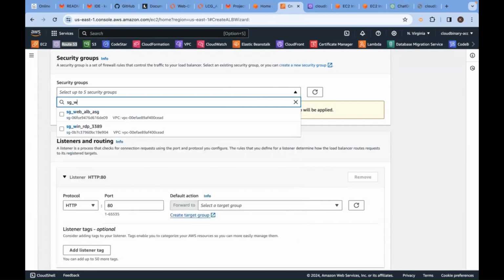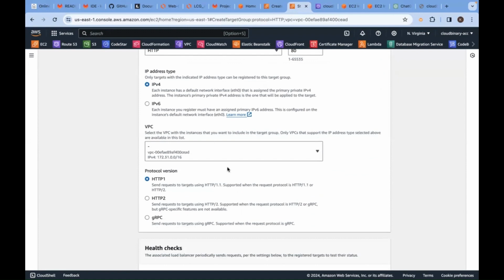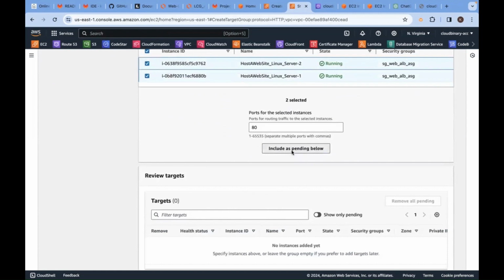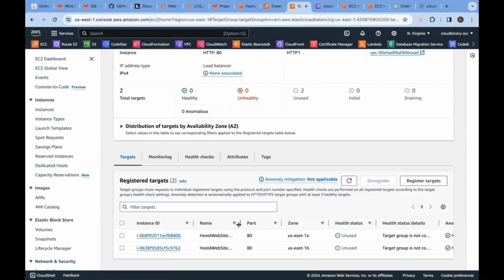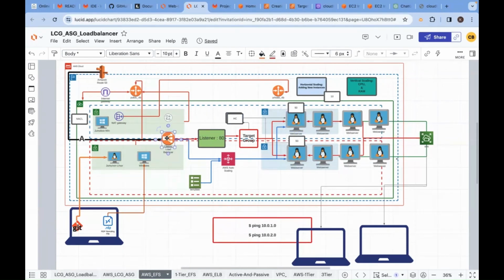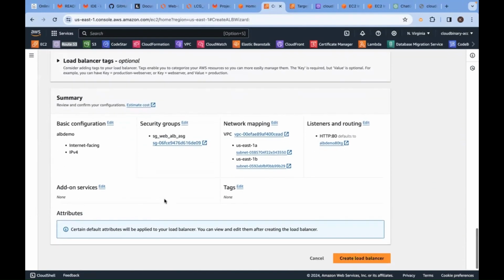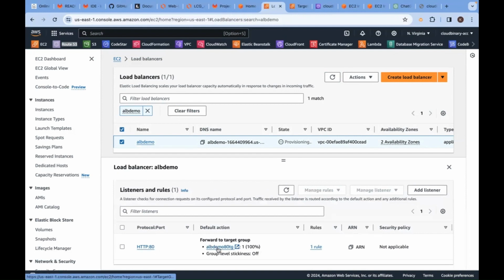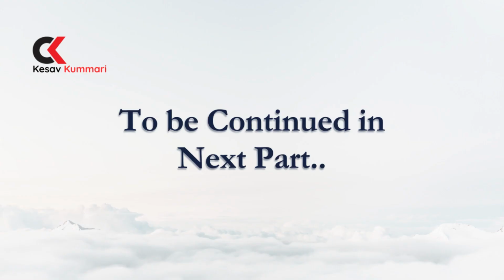How to Access Auto-Scaling using AWS EC2 part - 8 | AWS DevOps Training | Hyderabad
In this video, we're diving into the world of AWS Auto Scaling using EC2 instances, a powerful feature that enables you to automatically adjust your compute capacity based on demand. Let's get started!

- Set Scaling Policies: Define scaling policies based on metrics like CPU utilization, network traffic, or custom metrics. You can specify scaling policies for scaling out (increasing capacity) and scaling in (decreasing capacity).

- Configure Scaling Triggers: Determine the conditions that trigger scaling actions. You can set thresholds for when to add or remove instances based on the defined scaling policies.

- Review and Create: Review all your settings and configurations to ensure everything is set up correctly. Then, create your Auto Scaling group.